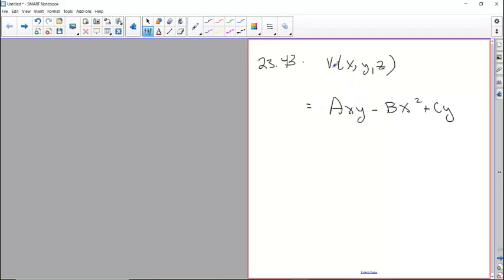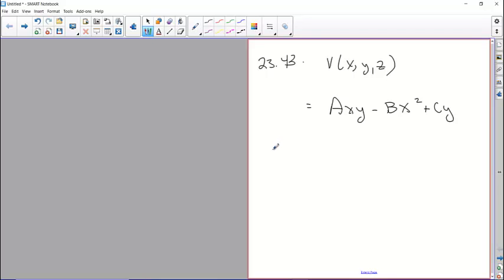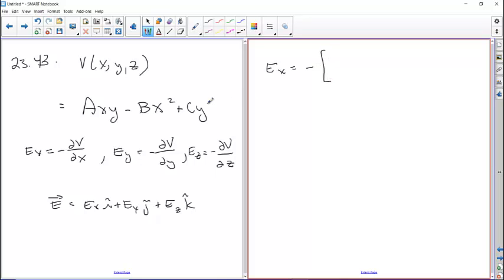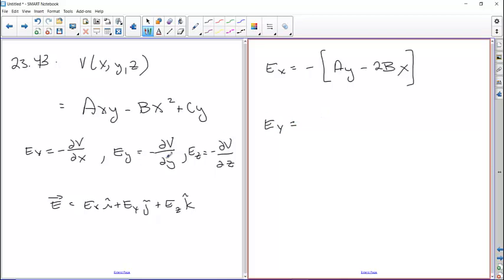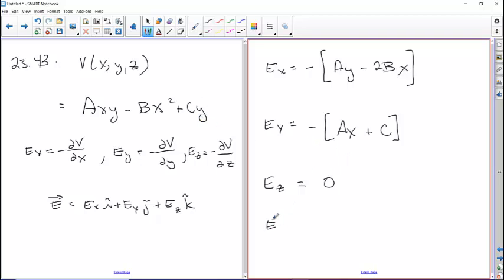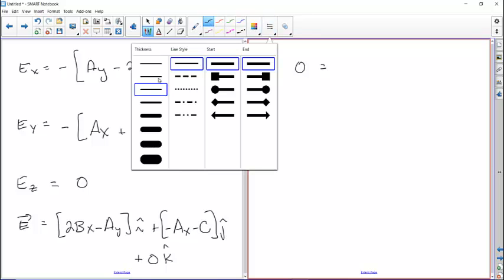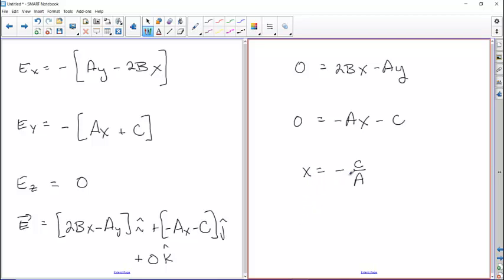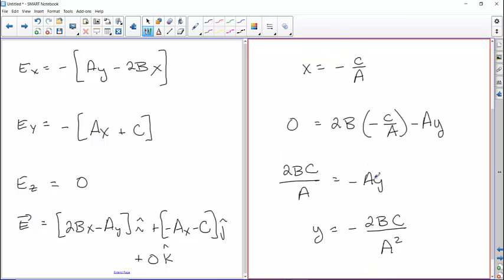Calculus Based Chapter 23 Problem 43 Solution